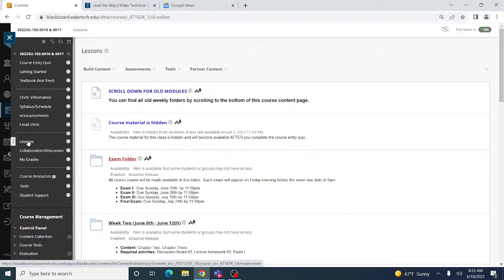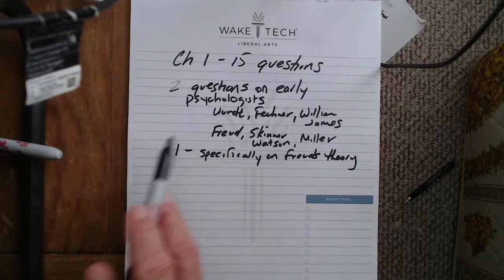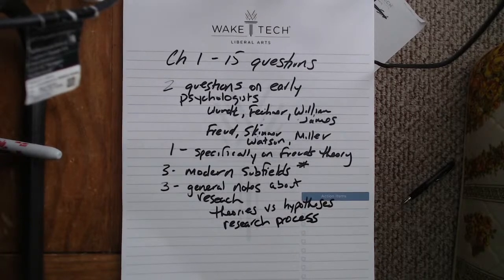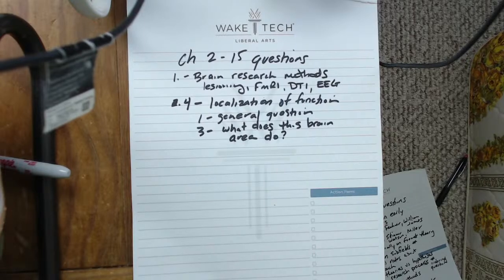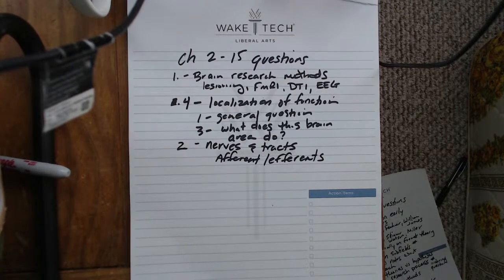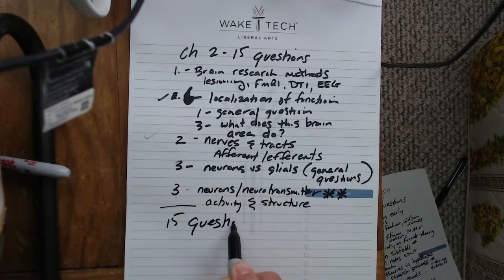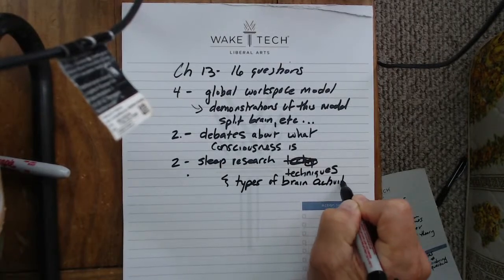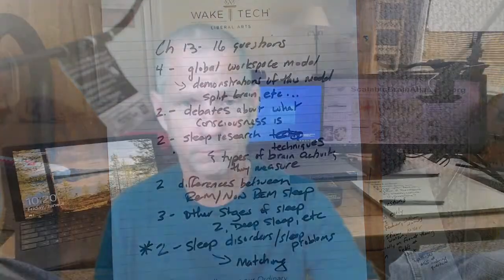Psychology 150: June 10th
Exam I Review (Ch 1 - 3)